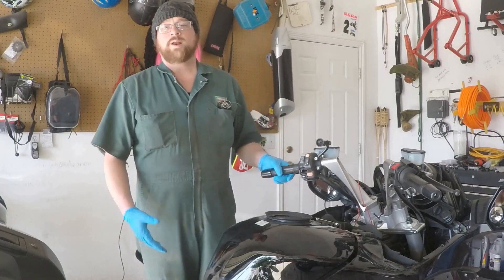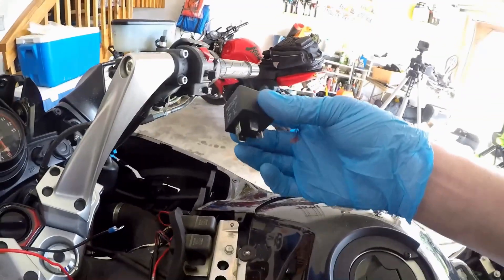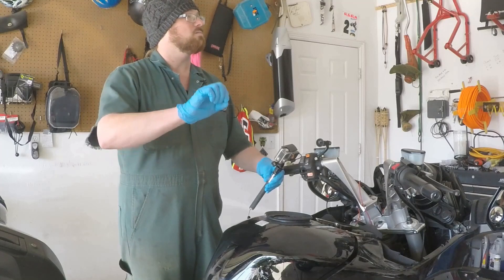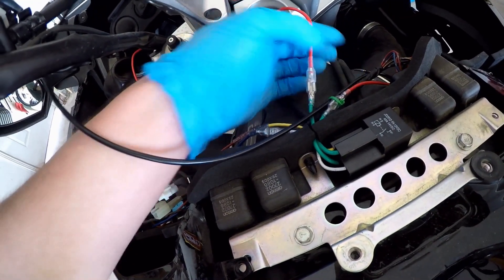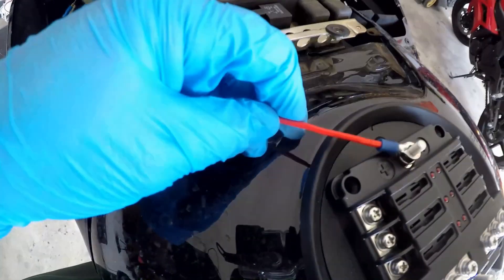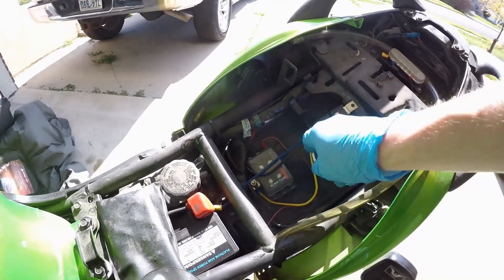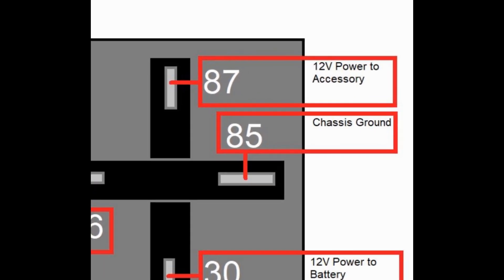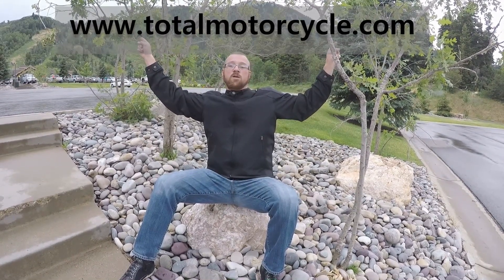How to Install a Switched Power Relay and Auxiliary Fuse Block on a Motorcycle - TMW Garage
If you're planning to install electrical accessories on your bike - cell phone charger, heated grips, auxiliary headlamps, etc - the safest way to do it is with an accessory fuse block on switched power. In this video, we describe what that is, and how to create an accessory circuit with inexpensive components.

The fuse block I use

The 12-volt relay I use:

Total Motorcycle Website is accredited media/press for 39 Motorcycle Manufacturers around the world! If you are not on Total Motorcycle you are not getting the Total picture.

330 Million Readers. Totalmotorcycle, Built By riders for riders. Motorcycle, product and gear reviews, guides, games and forums. Supporting riders for over 20 years.

Don’t be just be a motorcycle fan, be a Total Motorcycle Fan!